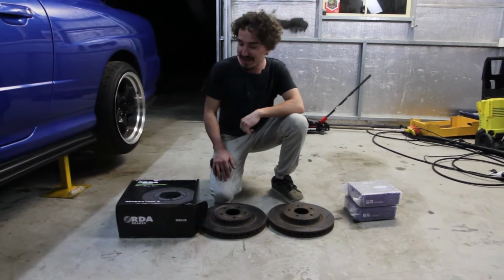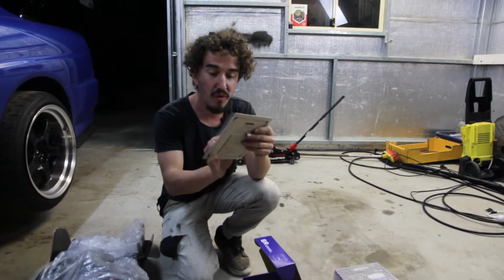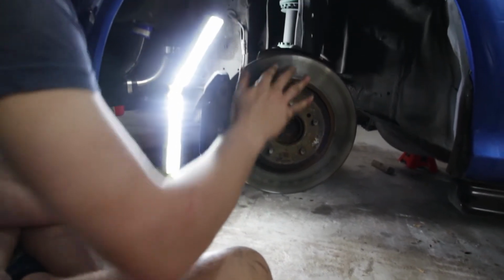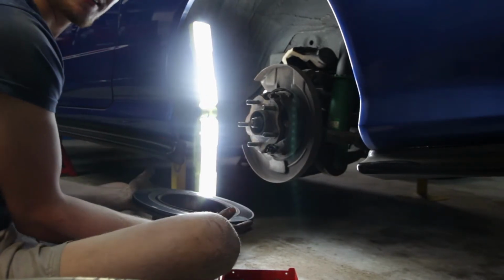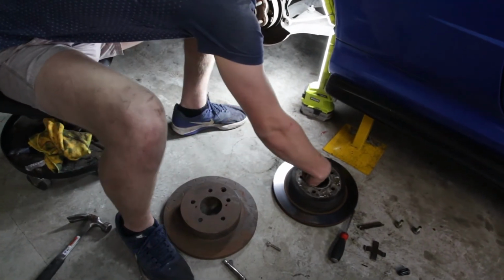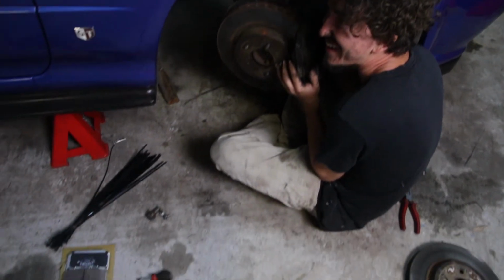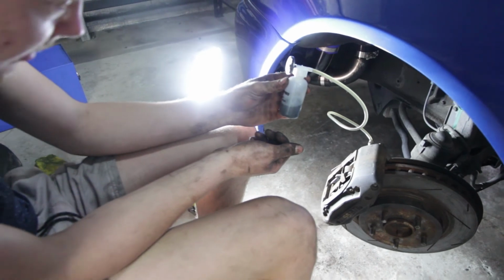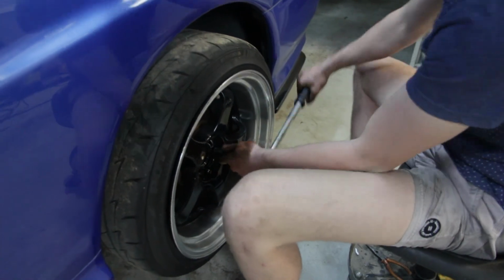Upgrading the Brakes on the R34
On this episode the R34 gets a complete brake upgrade! A set of slotted disc and SR series INTIMA performance brake pads are installed. We show you in further detail how we installed them step by step, but got a little tired and weird along the way...

We highly recommend INTIMA for your choice of brake pads! Great price and perform to perfection!

If you are looking for someone to write music for your videos, movie, advertisement or even edit them!